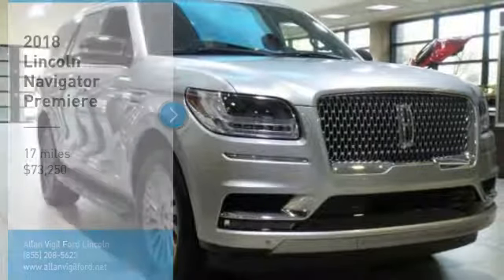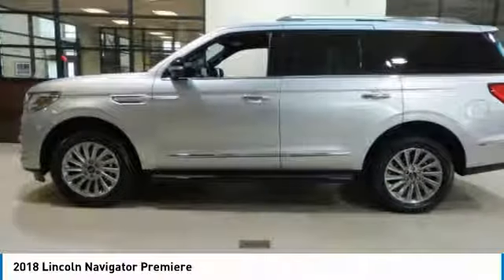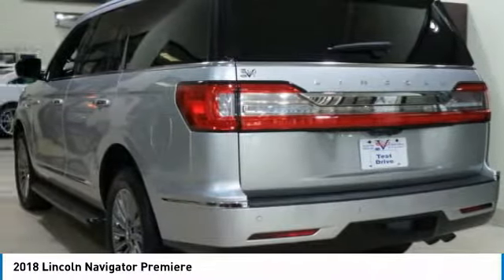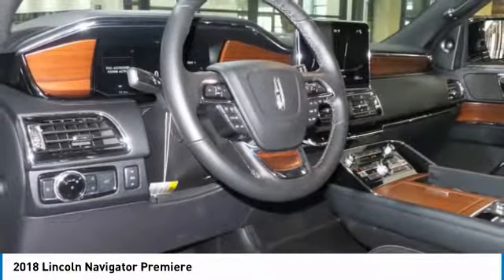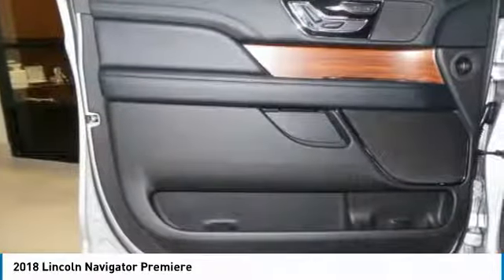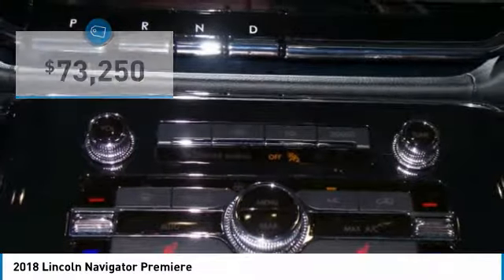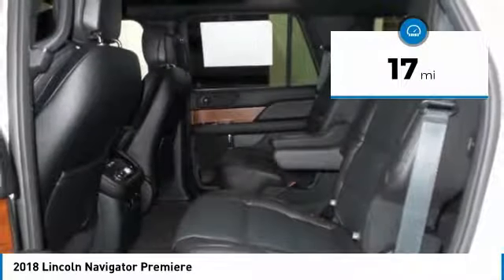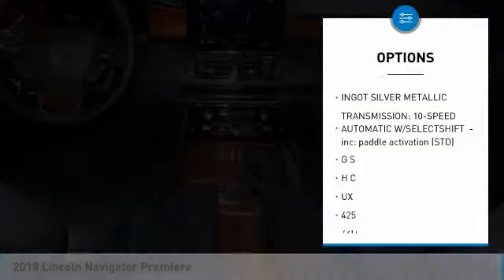2018 Lincoln Navigator JEL05218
2018 LINCOLN NAVIGATOR Morrow, GA
Stock# JEL05218

Recent Arrival!